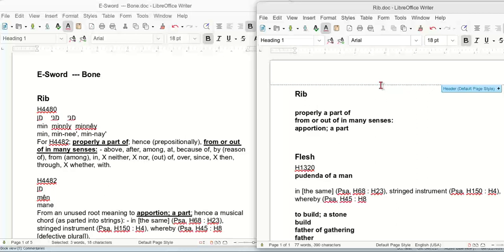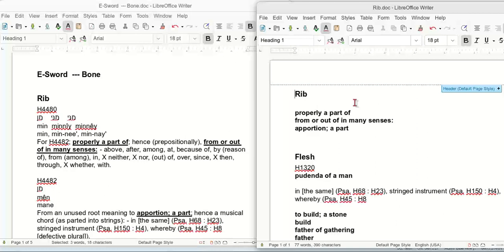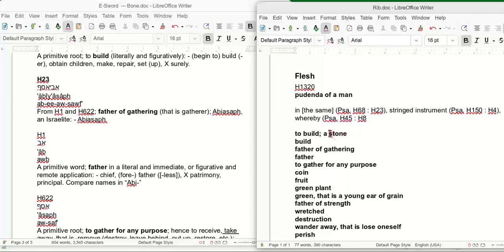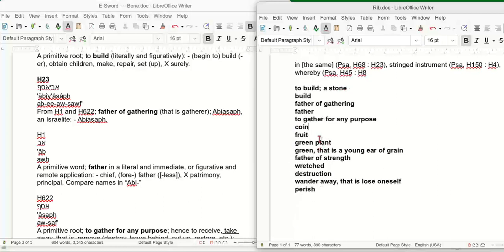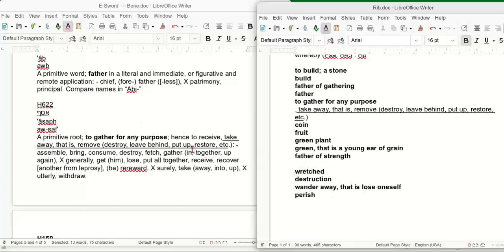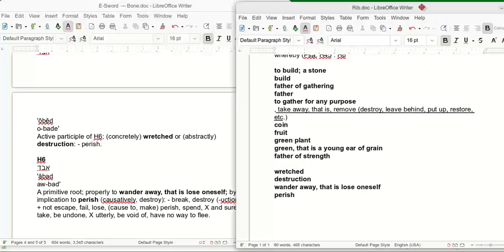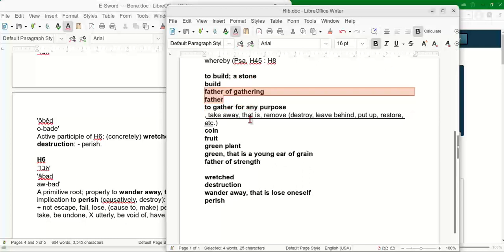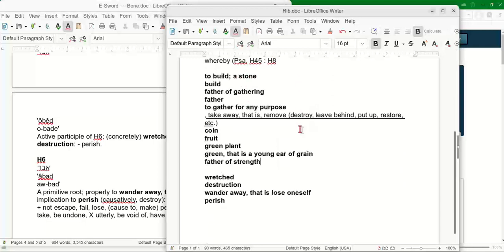Exactly what bone did God remove from Adam to make Eve Part 3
Definitions are collected and reviewed in, “Exactly what bone did God remove from Adam to make Eve Part 3,” with not only 1 but 2 unexpected results

Part 3 collects the definitions followed in the original Strong’s Concordance, puts them together for review and finally after 2021 we can understand the second part of the story compiled hundreds of years ago and more than evident in the world we see today.

Exactly what bone did God remove from Adam to make Eve Part 1 using The Word Bible Program